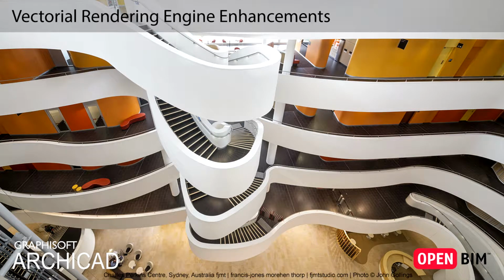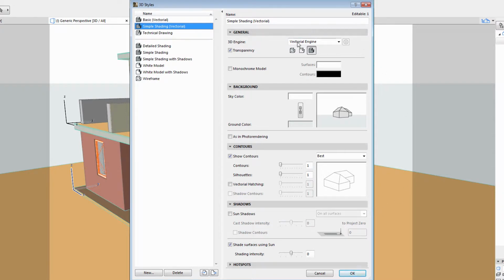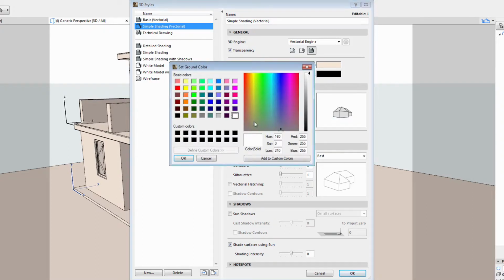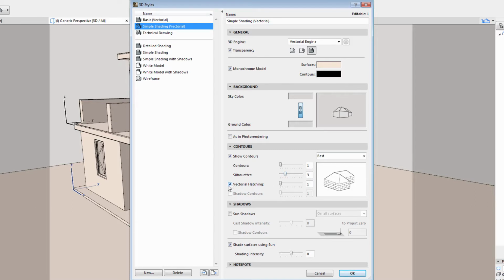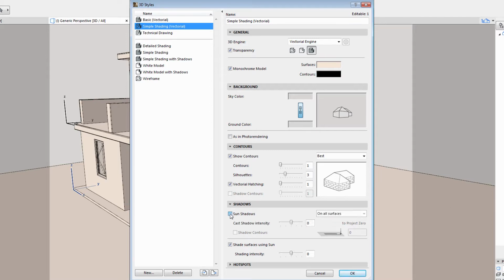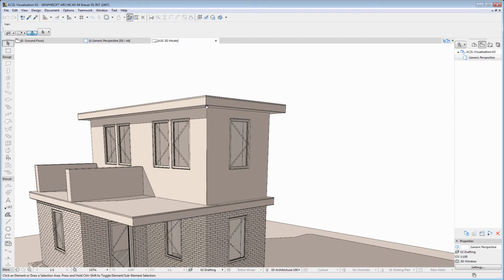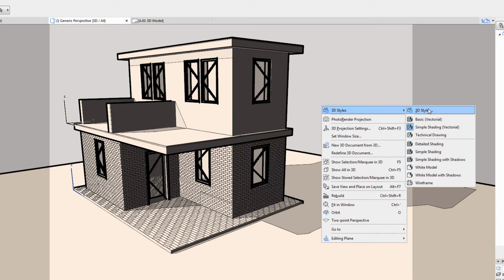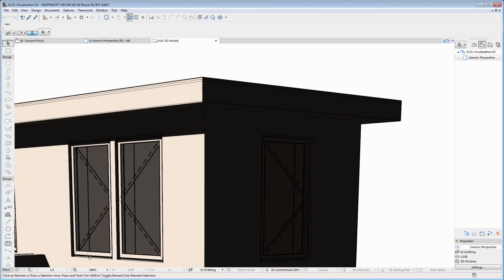ARCHICAD 21 - Melhorias do Motor de Renderização Vetorial